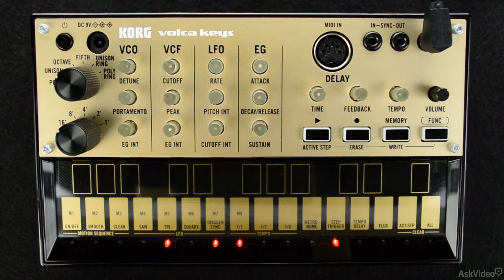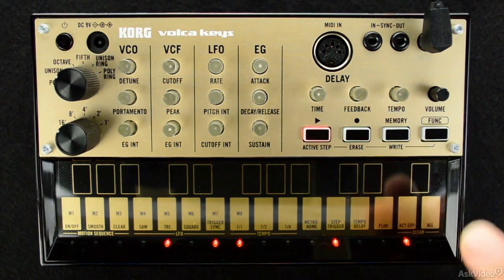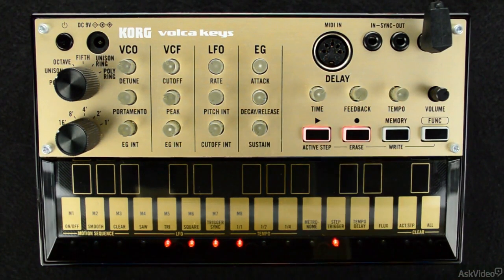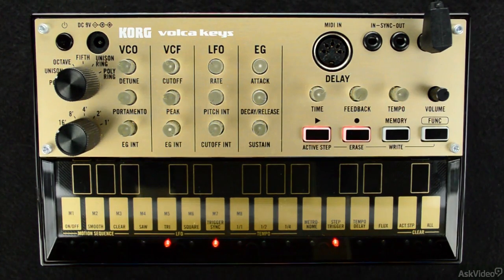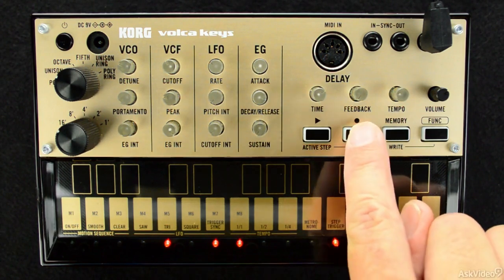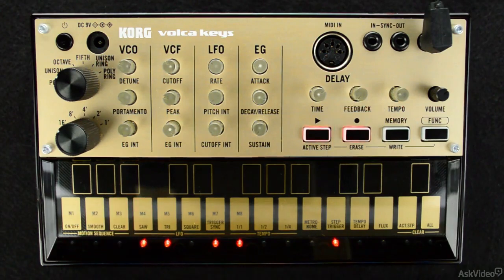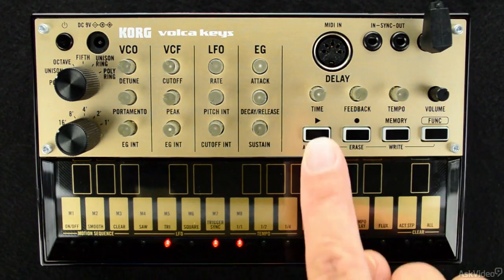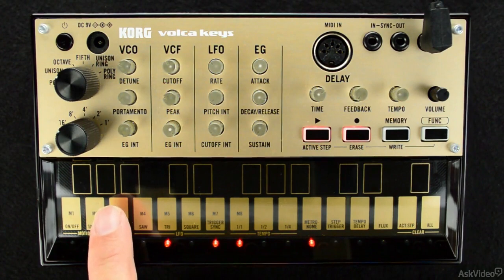volca 102: volca keys Explored - 5. Recording a Pattern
volca 102: volca keys Explored by G.W. Childs IV
Video 5 of 21 for volca 102: volca keys Explored

Korgs volca family of synths is one of the coolest things to happen to electronic music in a long time. In this course, by G.W. Childs, you the learn all the features packed into this awesome little box and how to integrate it (hook it up) with other volcas and everything else in your live performance and studio setup.

You start off with a tour of the volca keys hardware interface. Then, GW takes you through all of the recording and editing functions. Next, you discover all the key synthesis elements like volcas VCOs, EG, VCF, LFO. From there, you learn the effects including Delay, Flux, Motion Sequencing and more. In the last section of tutorials, you see how volca keys works in the studio and on stage with its MIDI and CV capabilities.

So learn everything you need to know to make the little Korg volca keys a big part of your music production rig! Hardware rocks!